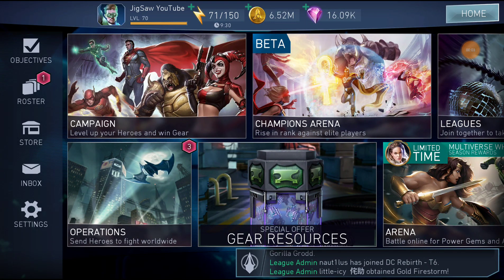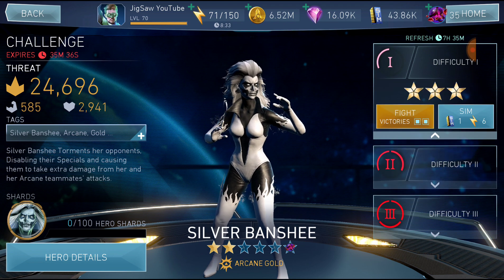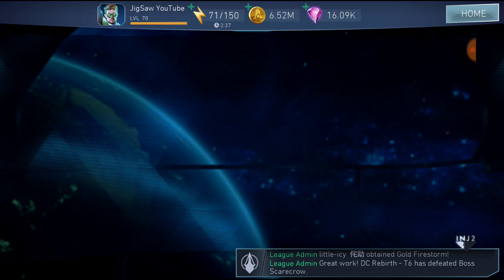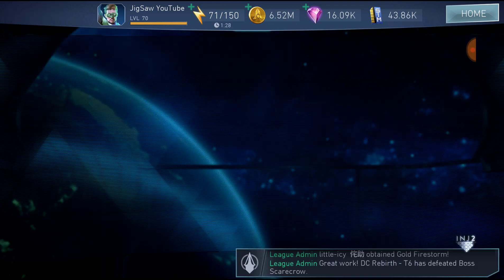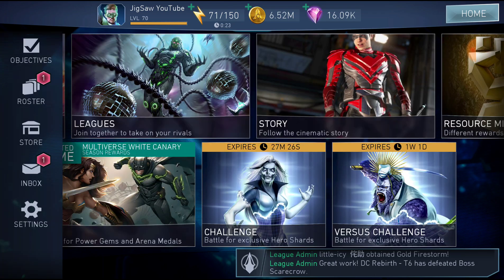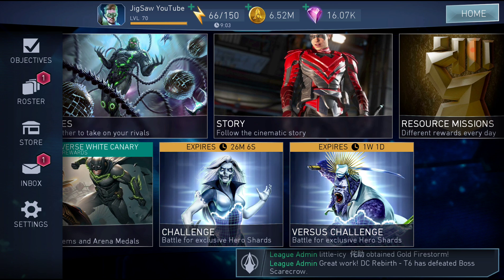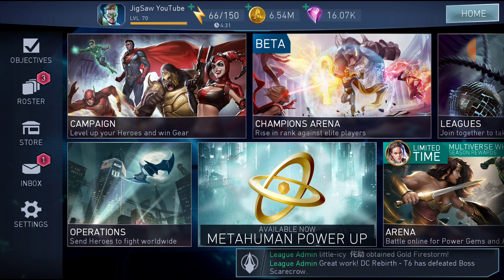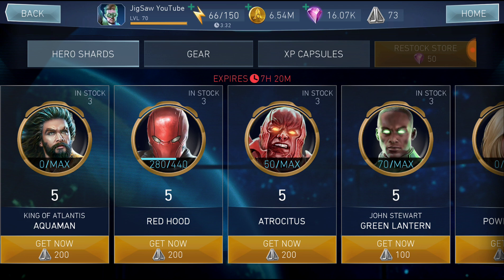Full Injustice 2 Mobile Beginners Guide | 2019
Don't forget to hit the like button and subscribe if you want me to post more videos like this, and hit the bell button right next to the subscribe button to turn on all the notifications for future videos.